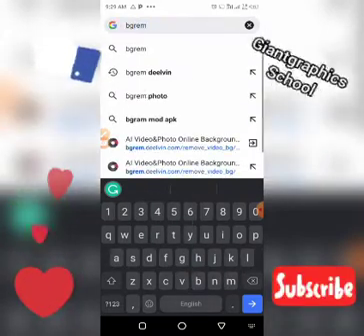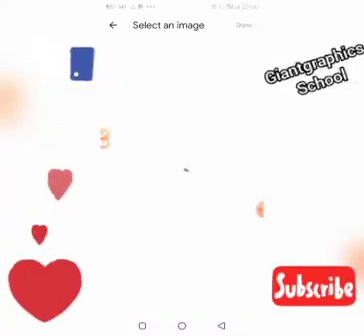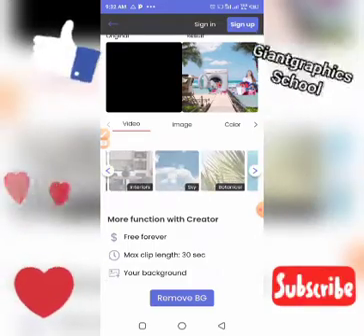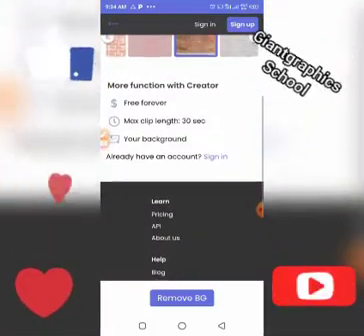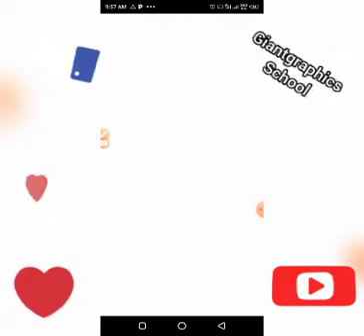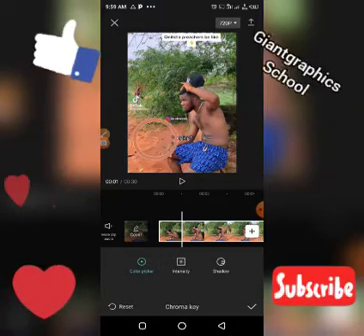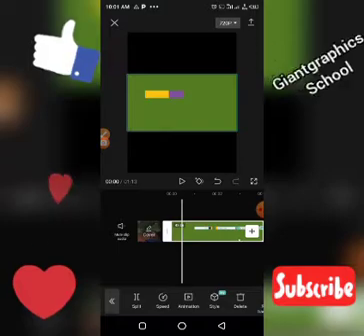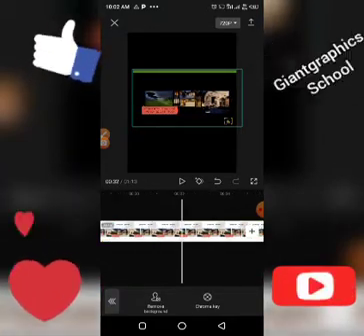HOW TO REMOVE BACKGROUND FROM VIDEOS.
This video is a thorough guide on how to remove background from your videos.

 thanks for been here with us.